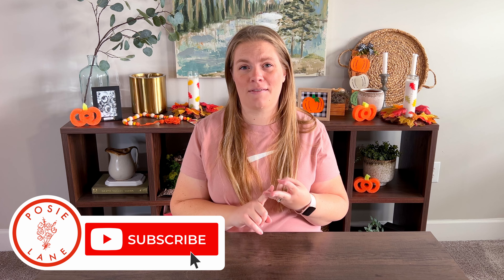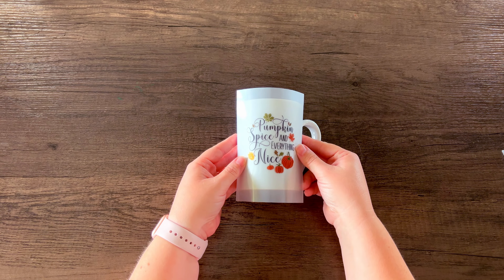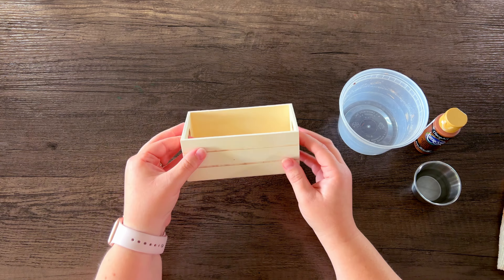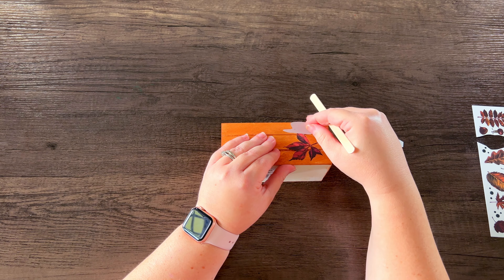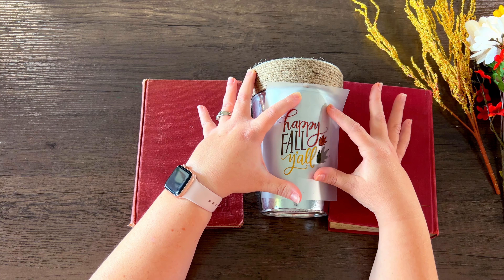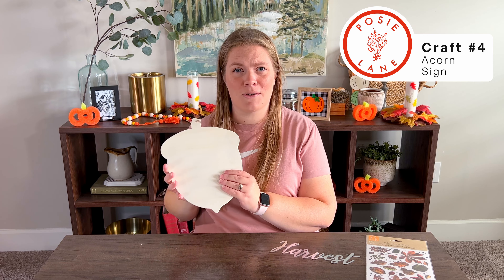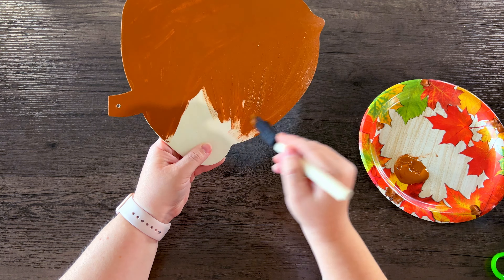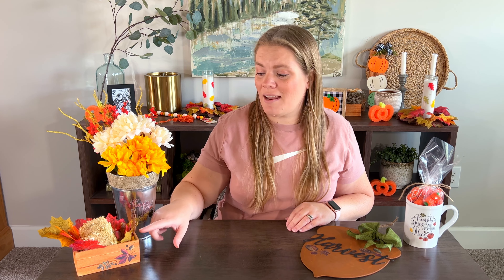4 Craft Ideas with Dollar Tree Rub On Transfers For Fall | Easy & Affordable DIY’s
Today we are making crafts for Fall with Dollar Tree Rub On Transfers.

The first craft is a Pumpkin Spice Mug. I used a white mug from the Dollar Tree and put a rub on transfer from the Dollar Tree on the front that says, “Pumpkin Spice and Everything Nice”. I then added Mellowcreme Pumpkins to a treat bag and placed them in the mug. This would be a great gift to give this Fall, & it was so quick and easy to make!

The next craft is a Mini Crate Arrangement. I used a mini crate from the Dollar Tree and painted it with a wash of brown paint & water to give it a stained effect. Then I used leaf rub on transfers from Dollar Tree to decorate the front of the crate. To finish off the arrangement, I added a mini hay bale & faux fall leaves from Dollar Tree to the crate. This arrangement is perfect to set out of a shelf this Fall!

The 3rd craft is a Fall Arrangement in a Galvanized Tin. I have seen these buckets at the Dollar Tree for a year now & knew this would be perfect for Fall! I added a Rub On Transfer from Dollar Tree to the front of the tin that says, “Happy Fall Y’all”. Then I arranged flowers also from Dollar Tree in the tin. The arrangement reminds me of a bucket of flowers at a Farmers’ Market. I love all the Autumn Colors!

The last craft today is an Acorn Sign. I used an Acorn wood cutout from Dollar Tree and painted it brown. Then I took a galvanized sign that reads, “Harvest,” and painted it with black chalk paint. I hot glued galvanized sign to the middle of the acorn sign, and then I placed several rub on transfer leaves from Dollar Tree around it. I added a simple bow I made with ribbon from Dollar Tree to the top of the sign and replaced the jute cord hanger. I love the warm colors of the Acorn Sign!

//About Posie Lane:
I'm Emily, and I love crafting. On the channel, you'll find fun, easy, doable crafts.